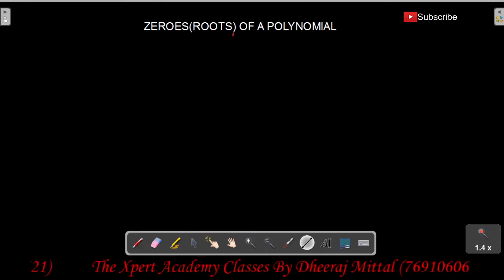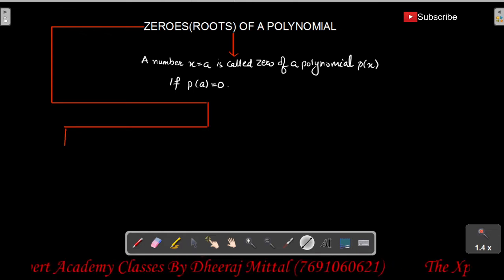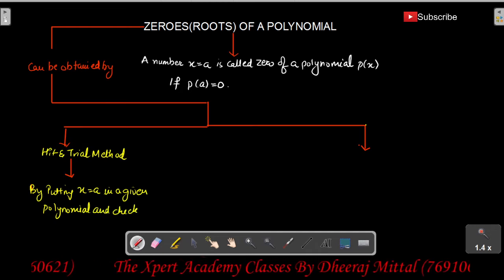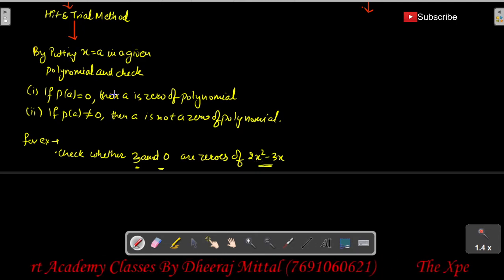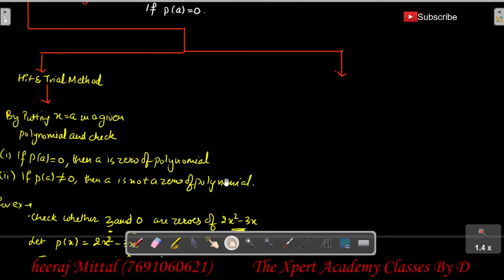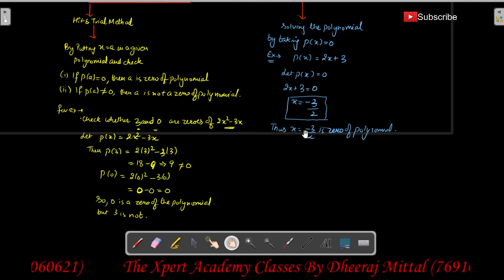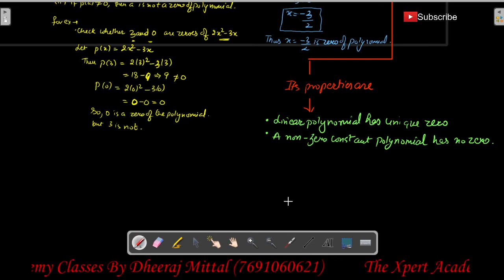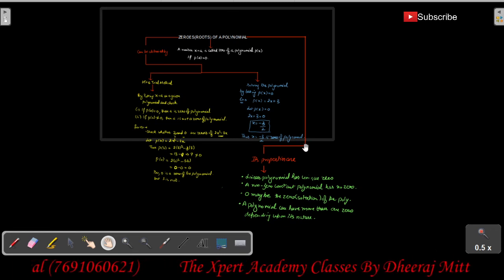Unit 2(polynomials)|Zeores of the polynomials|Part 3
This video explains about solutions of the polynomials.. In next video we will discuss about Ncert solutions of Excercise 2.2